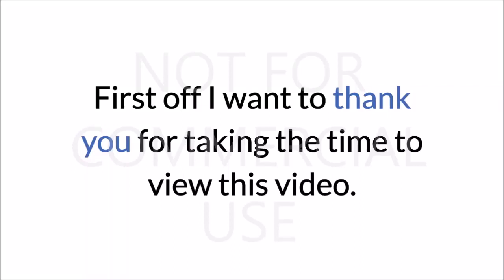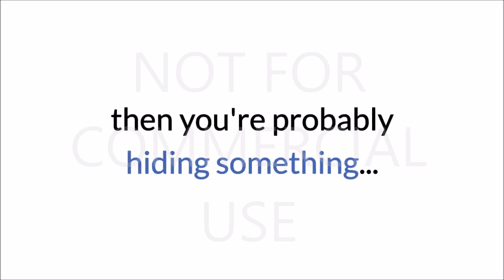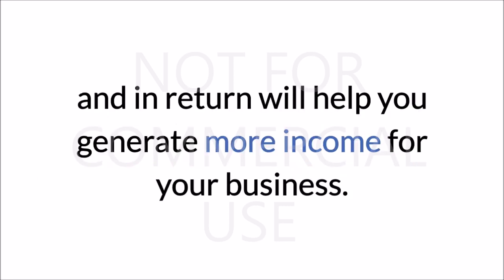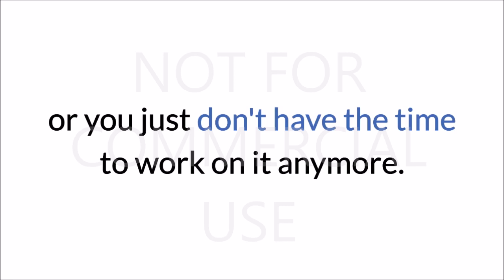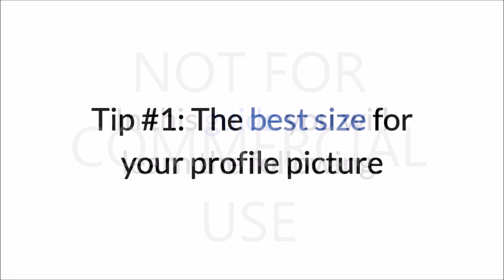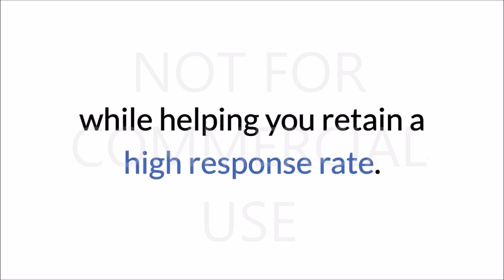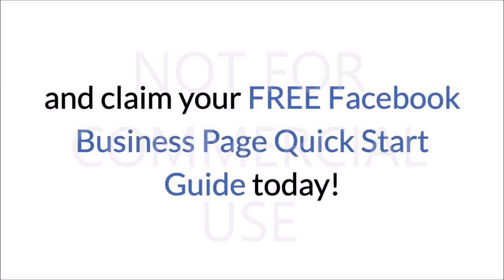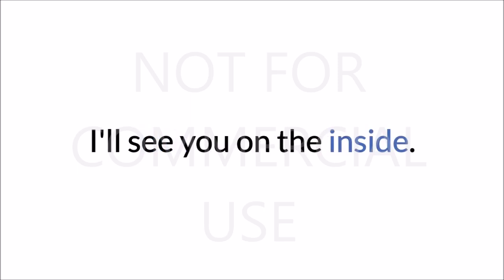Not For Commercial Use US Harvey GHM 10k Local Social System Facebook Business Page Quick Start Guid